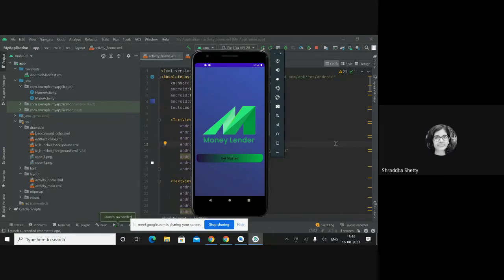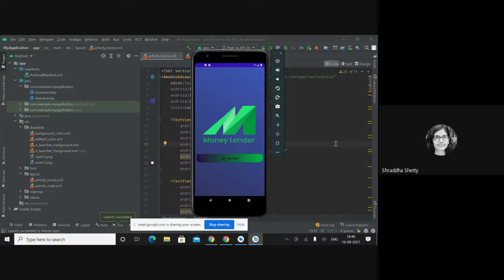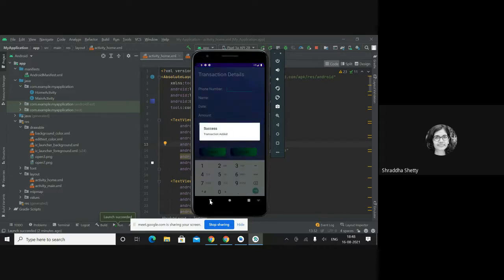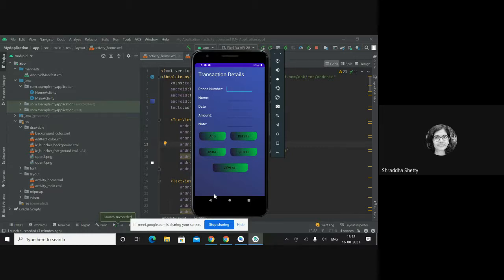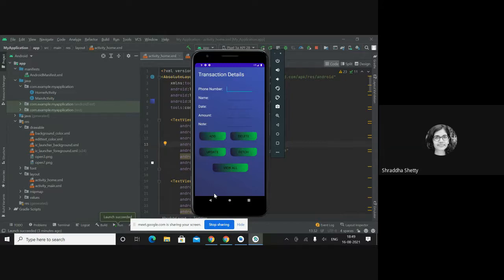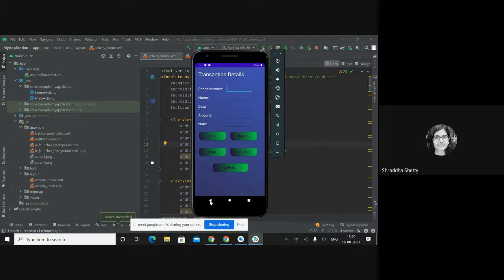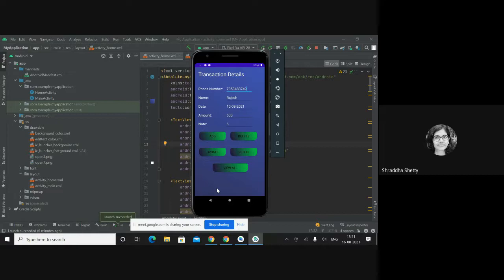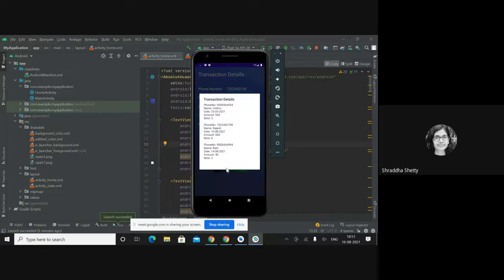Money Lender App